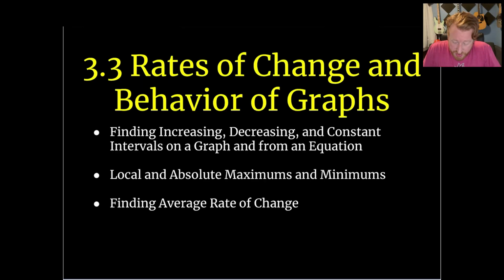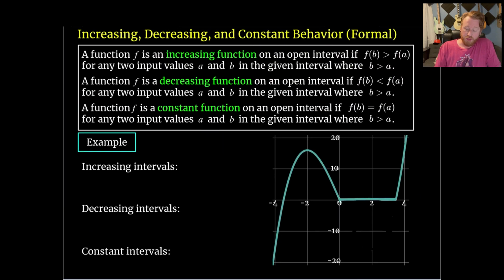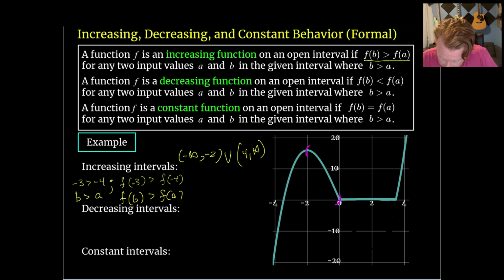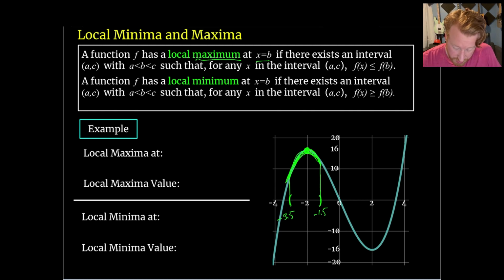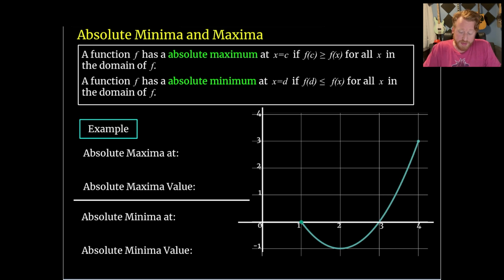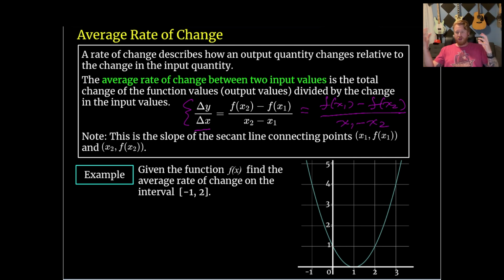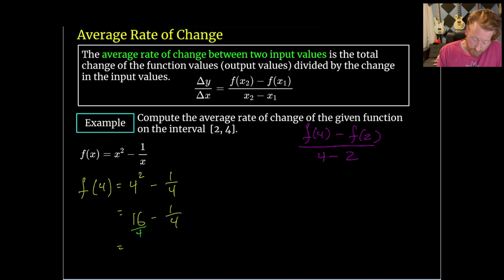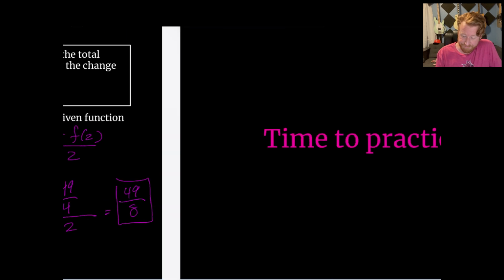Rates of Change and Behavior of Graphs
In this video we cover:

-Increasing, decreasing, and constant functions over an open interval
-Local and Absolute Maxima and Minima
-Finding Average Rate of change over an interval